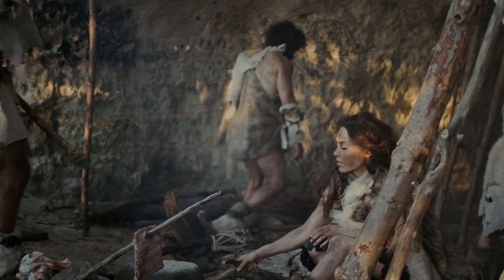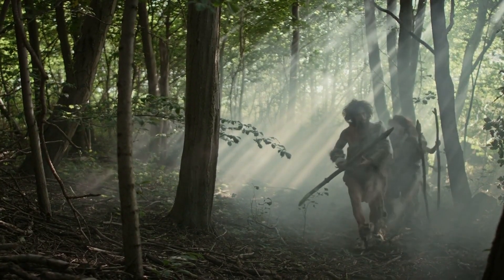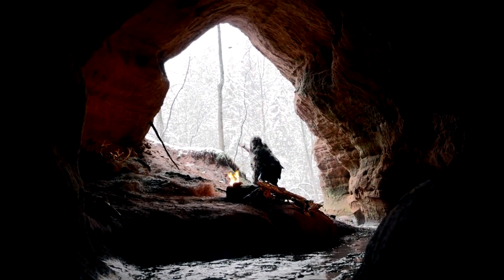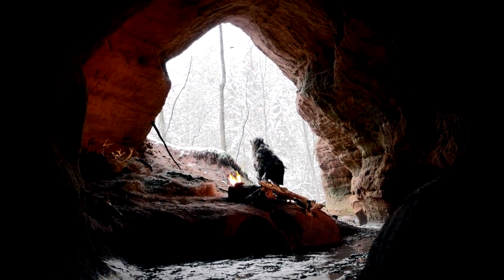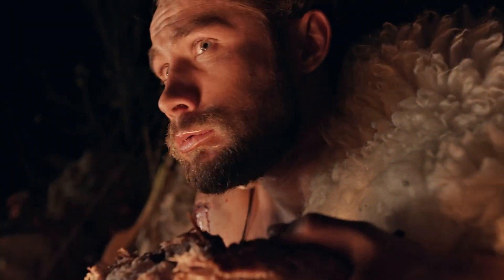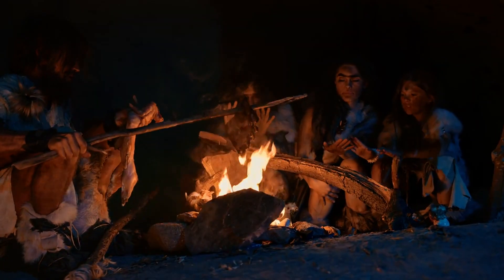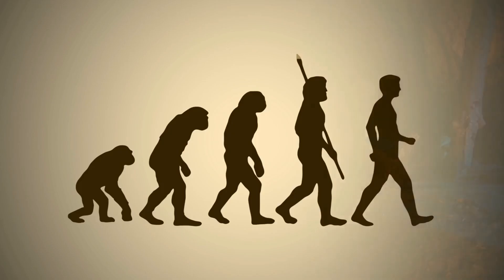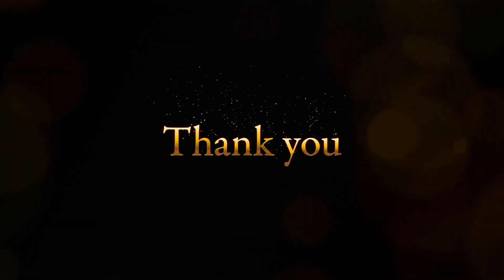Neanderthals Reimagined: The Truth About Our Ancient Human Cousins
Forget everything you thought you knew about Neanderthals. Once dismissed as primitive and brutish, recent scientific discoveries are rewriting their story entirely. In this documentary, we dive deep into the real lives of Neanderthals—exploring their intelligence, culture, art, and even their legacy in modern human DNA.

Using evidence from archaeology, genetics, and anthropology, this video reveals a species that buried their dead, created symbolic art, made complex tools, and interbred with Homo sapiens. From cave paintings to genome sequencing, the Neanderthals emerge not as evolutionary failures, but as vital contributors to the human story.

Join us as we uncover the truth behind the myths, and see how Neanderthals shaped the way we live, think, and even look today.